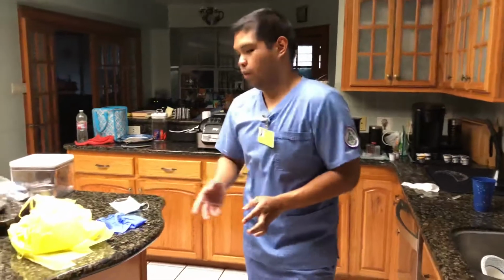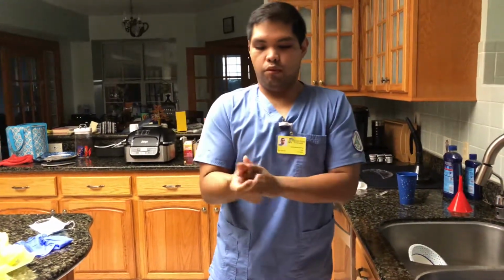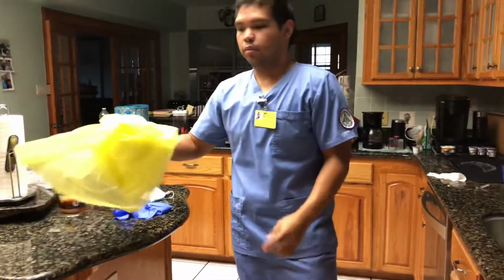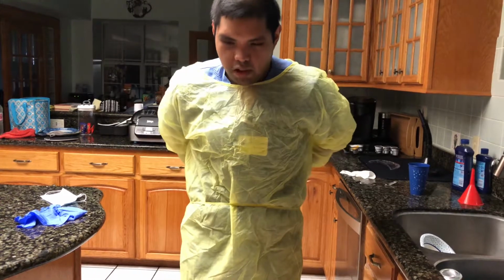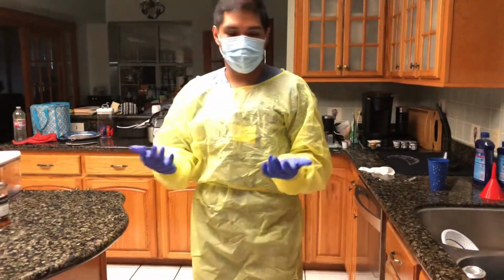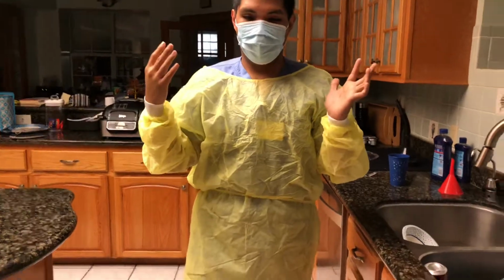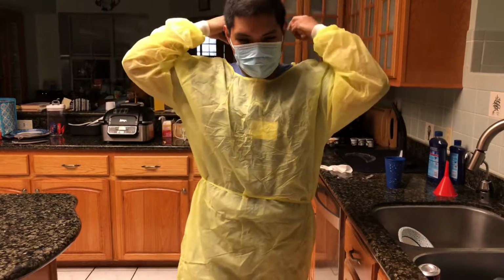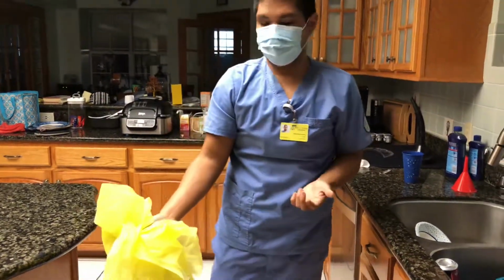Donning and doffing of PPE